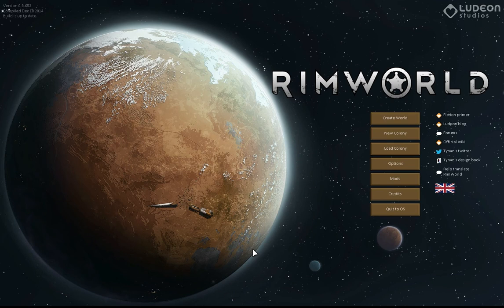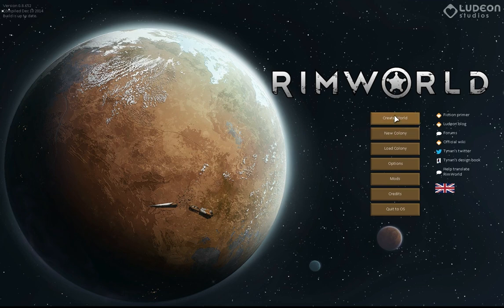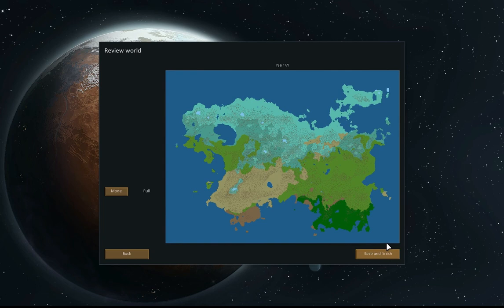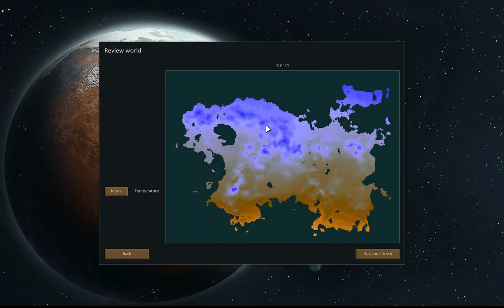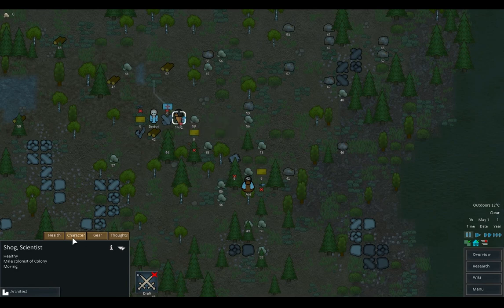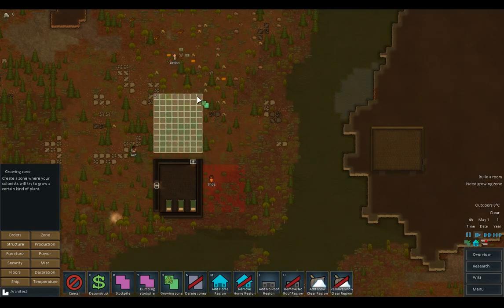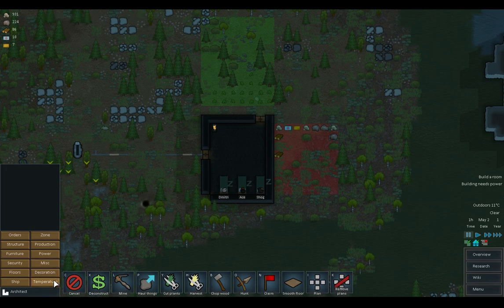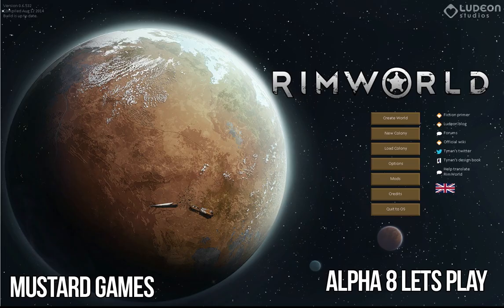Mustard Games Rimworld Alpha 8 Episode 1 A new world a new start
Mustard Games play of Rimworld Alpha 8, lets see if we can get off the planet with the new bits and bobs..